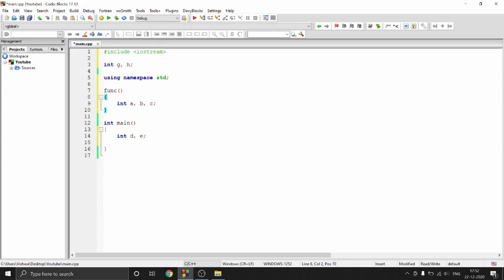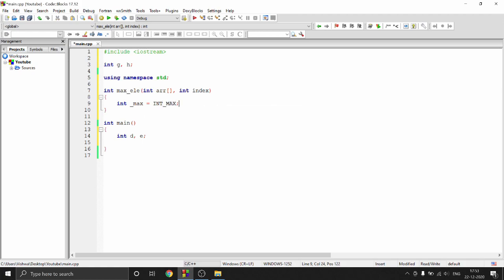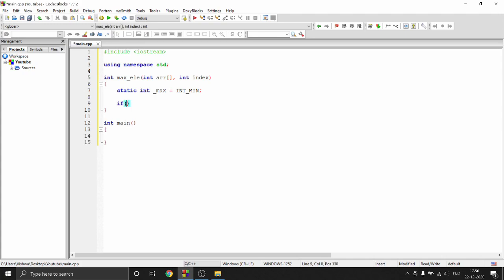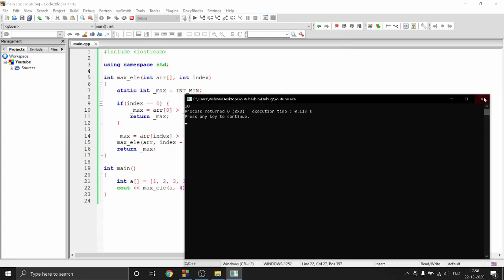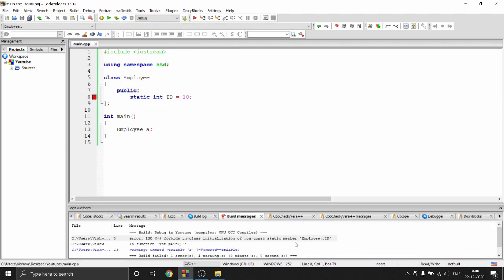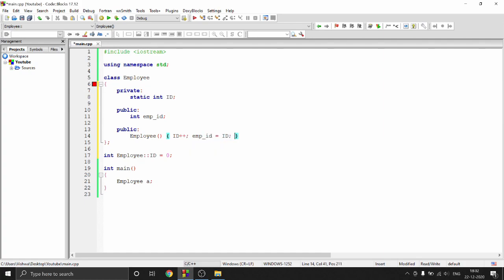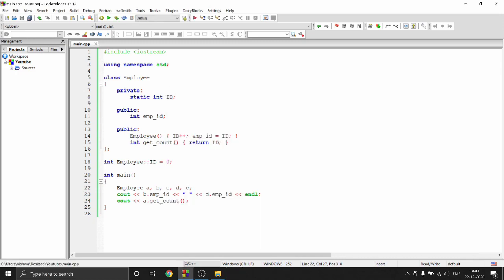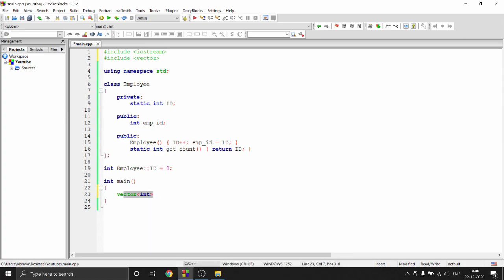C++ Tutorial for Beginners - Static Members and Functions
Welcome to this course on C++ Tutorial for Beginners. In this video we will see  How to use Basic C++ Static Variables and Static Class Members.